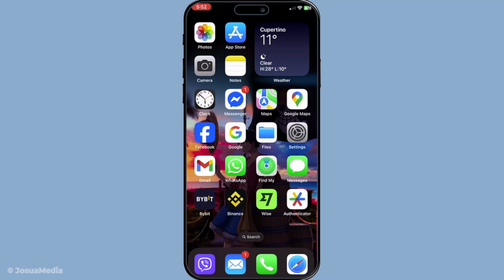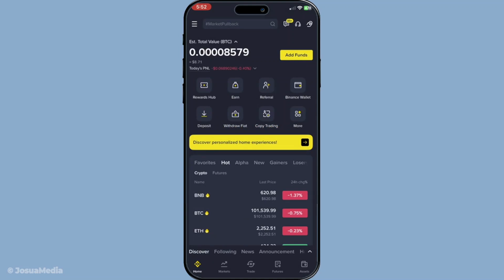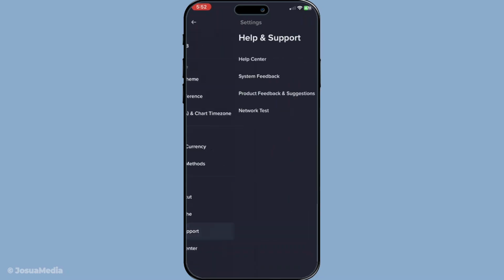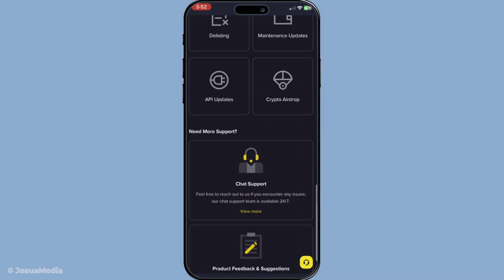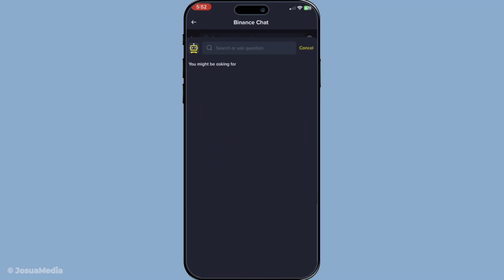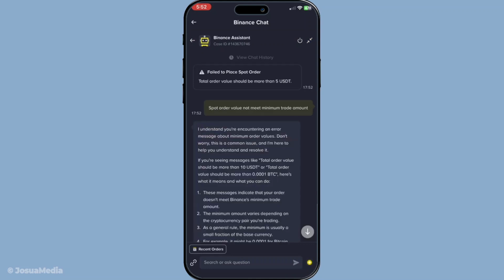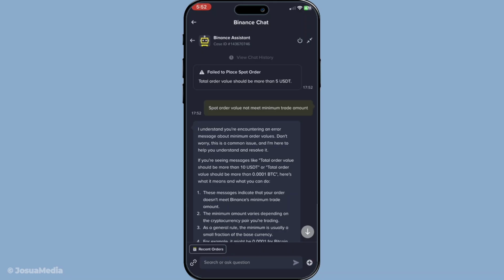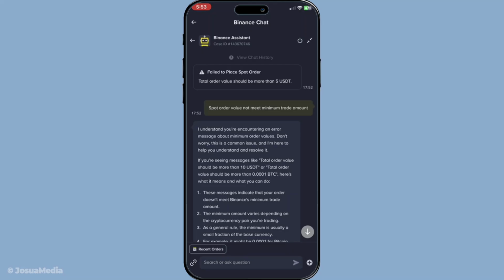How To Contact Binance Customer Support (Full 2025 Guide)